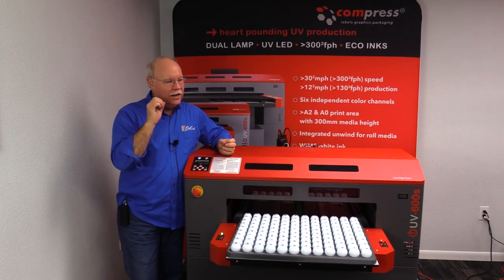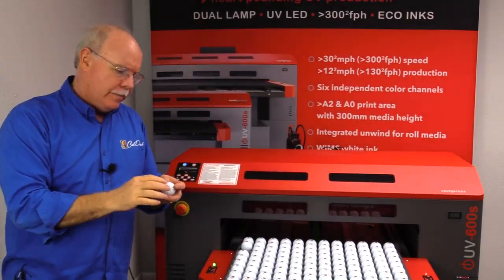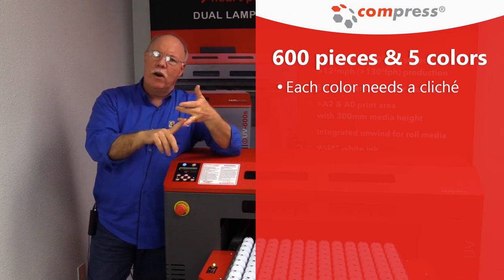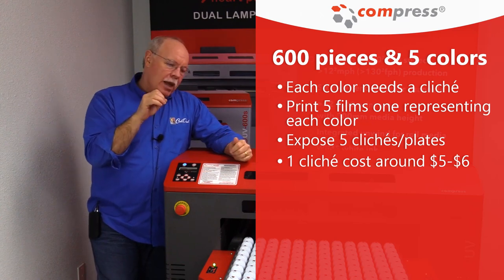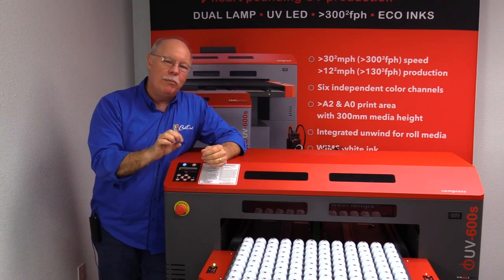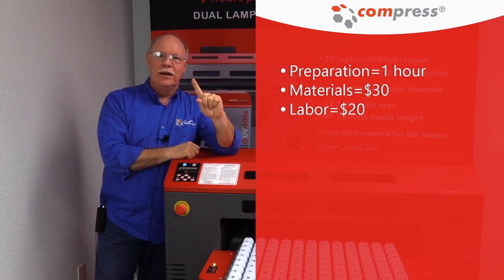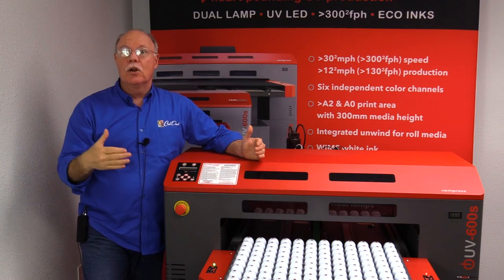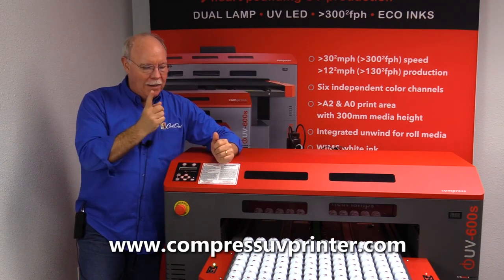Digital Pad Printing Equipment Options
Pad printing equipment has been around for decades, remaining basically unchanged in how works. Much like screen printing it was one of the first "automated" printing or marking processes used in promotional products and manufacturing - it has a wide variety of uses.

During this video, we're going to break down the differences between traditional pad printing equipment and what we consider the new digital pad printers - flatbed UV Printers from Compress.

If you're currently using pad printing equipment for putting logos on promotional products you are definitely going to recognize the numbers discussed. We use the example of putting a full color logo onto golf balls.

Making custom golf balls is pretty lucrative, and very common. But the principal behind comparing the Compress UV Printer being used as digital pad printing equipment vs traditional pad printing can be applied across applications. And it shows off the real advantage to going digital.

For example:

When we printed these custom golf balls we applied variable data. Each row of balls has a different person name on them - and their department. And the text was curved over a full color logo.

And applying full color, using variable data - both require no real additional set up time, no additional ink and you're not married to standing in front of the pad printing machine and operating.

If you found this video looking for a pad printer for sale or researching pad printing manufacturers and learn more about flatbed UV Printers - the new digital pad printing machines.